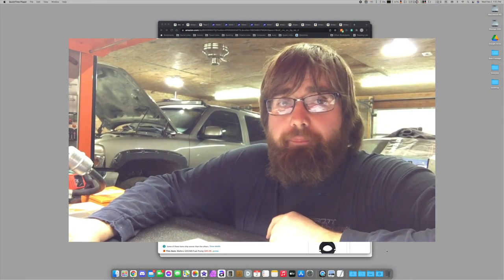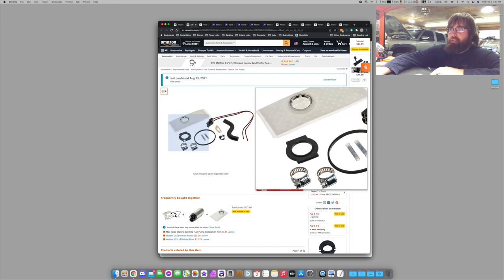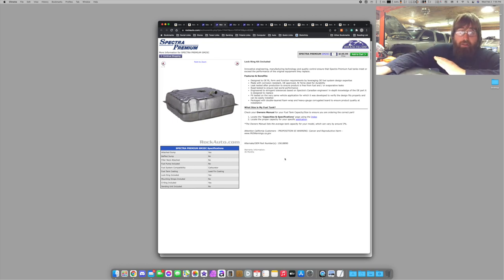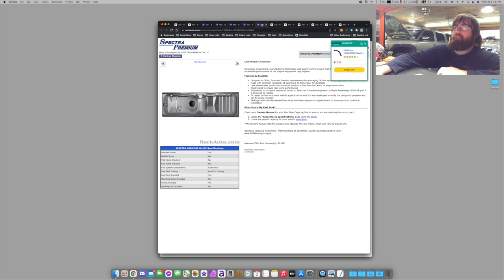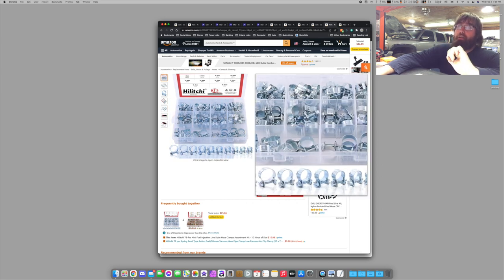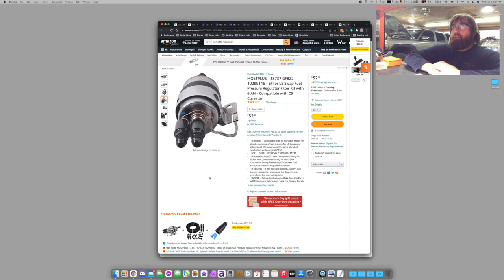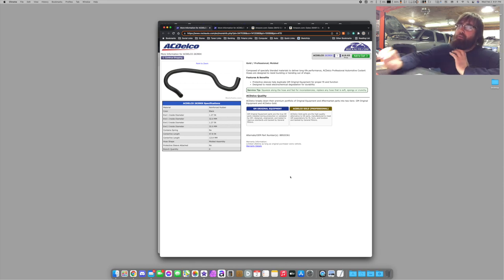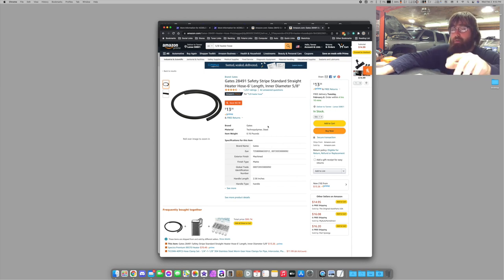LS Squarebody Basics How to swap a ls into a 73 87 Truck or SUV Pt. 2 (Fuel and Cooling System)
"Links"

Thank you so much for taking the time to watch my latest video on YouTube! I hope you enjoyed it and found it helpful, entertaining, or informative.

I appreciate your support and feedback, and I look forward to bringing you more great content in the future.

Best regards,
TanTinPerformance